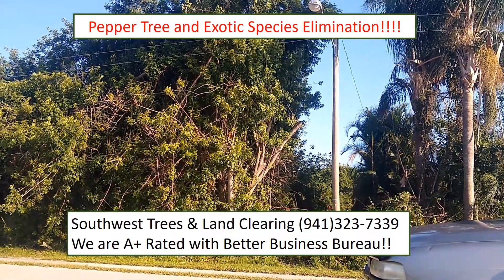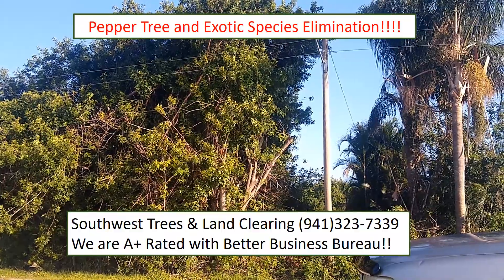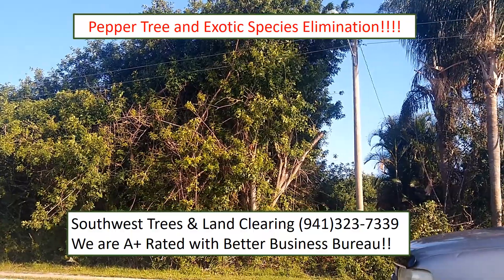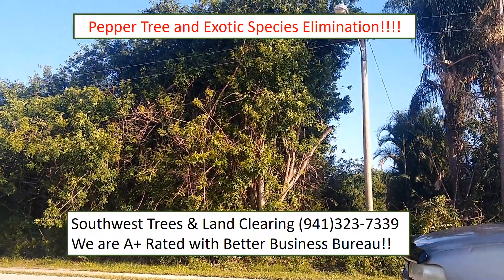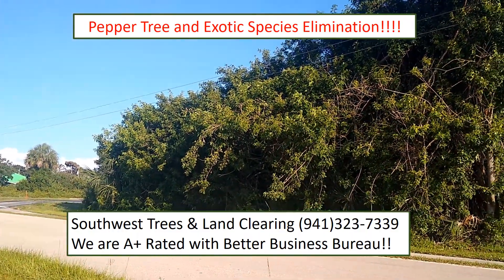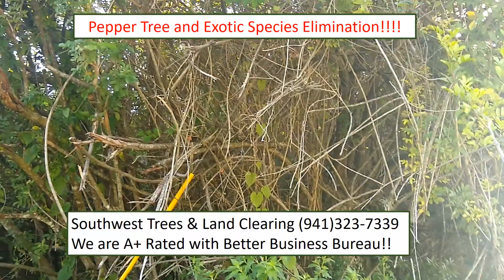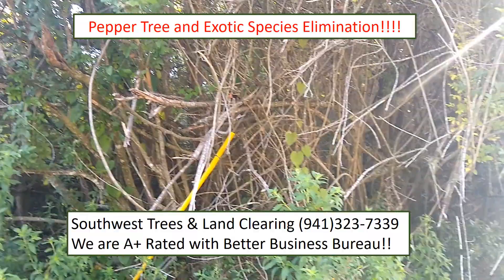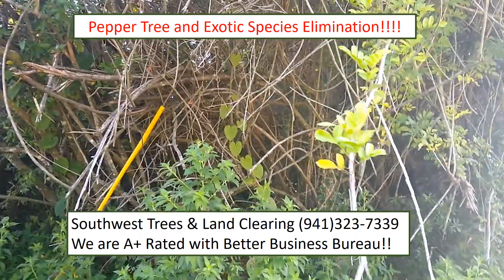learn about Brazilian Pepper tree Port Charlotte FL, North Port FL, Punta Gorda FL, Englewood FL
This video was filmed in Charlotte County FL.  You will learn the dangers of Brazilian Pepper Tree along the property Line. How Tall it gets and learn about one method of removing the problem.